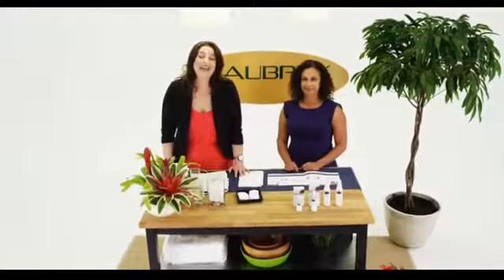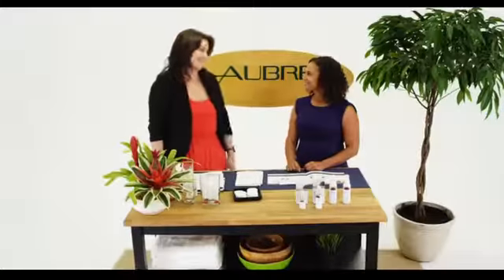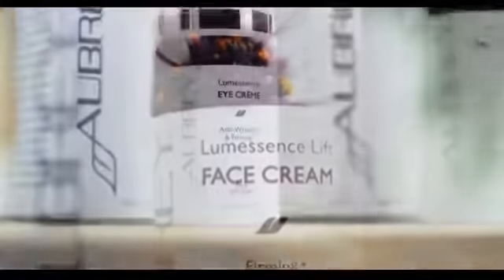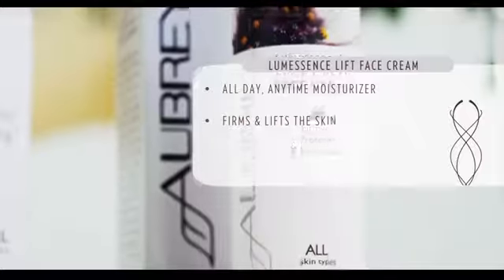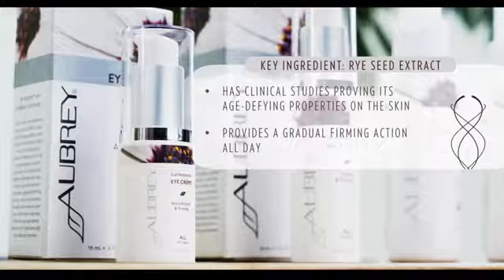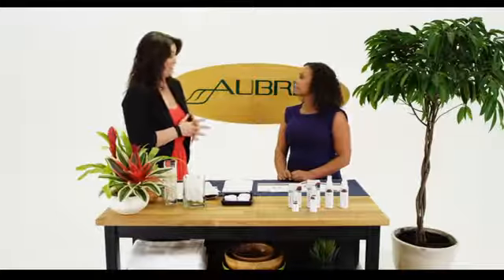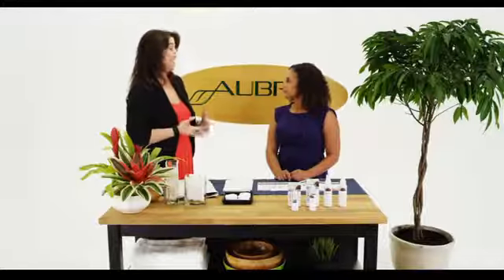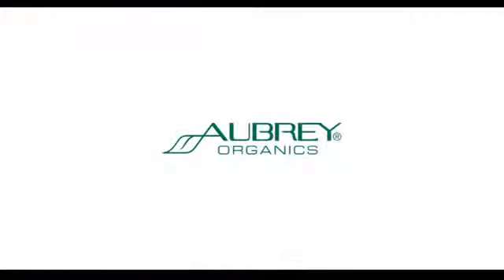Aubrey Organics Anti Aging Skin Care Luxury Skin Essentials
Aubrey Organics Anti Ageing Skin Care Luxury Skin Essentials